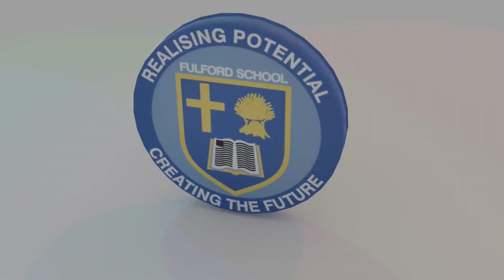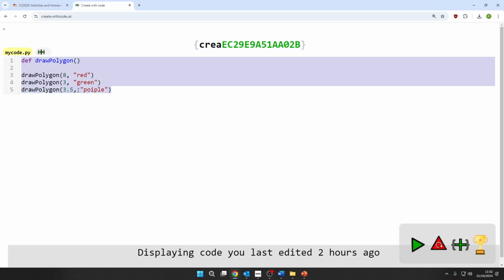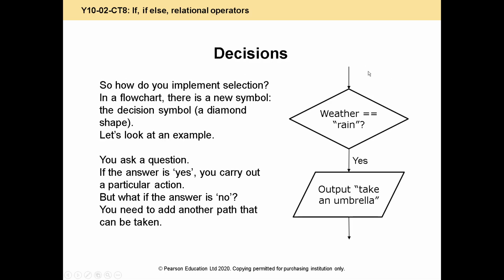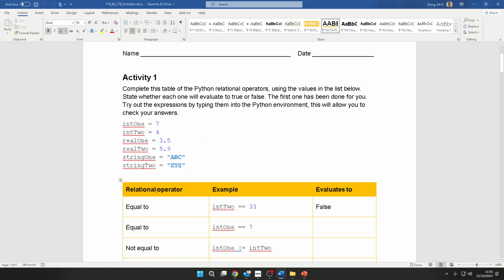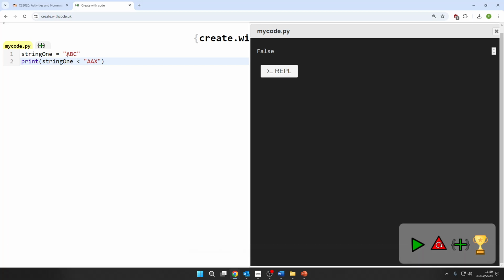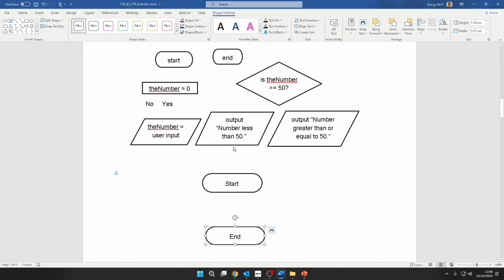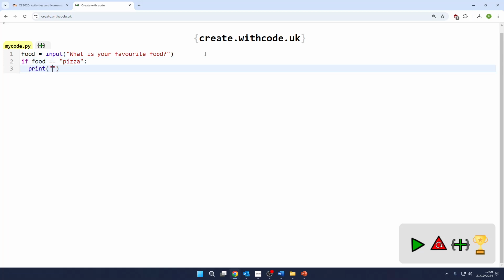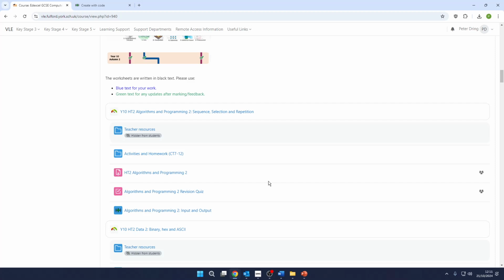Y10 Computer Science: 21st October CT8 - relational operators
This is a recording of parts of today's lesson for people working from home or who need to catch up later.